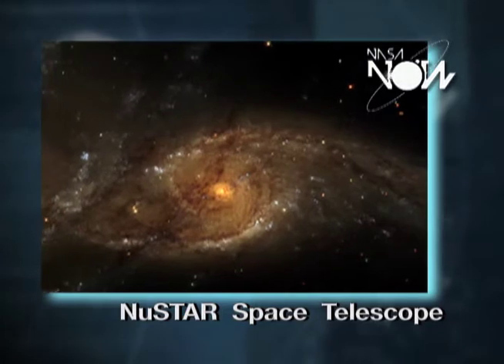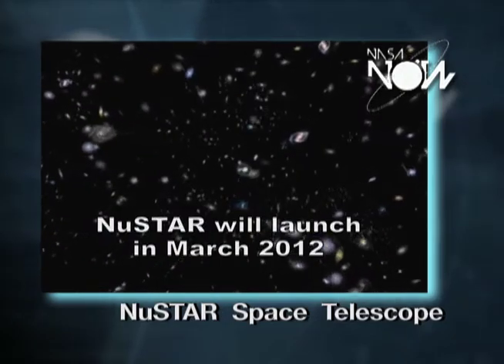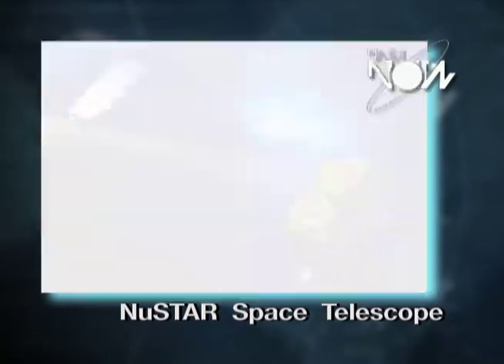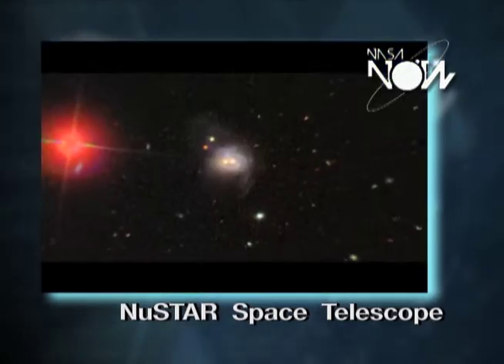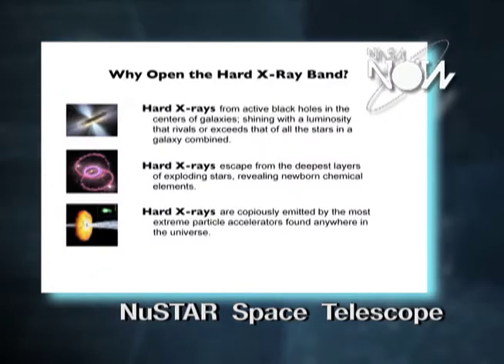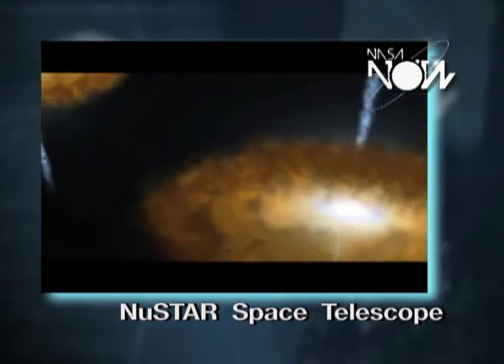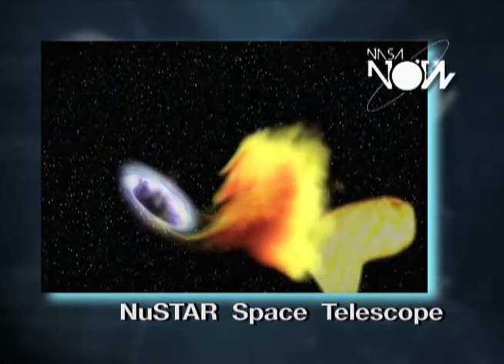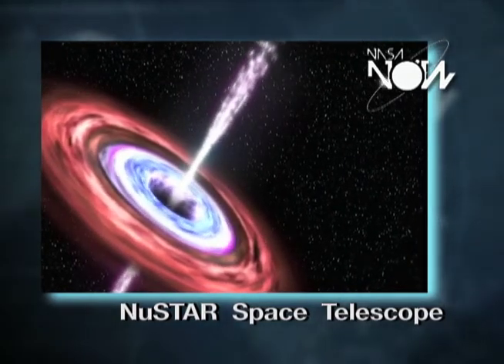NASA Now Minute: Electromagnetic Spectrum: NuSTAR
Astrophysicist Ann Hornschemeier explains how NASAâs Nuclear
Spectroscopic Telescope Array, or NuSTAR, uses high-energy X-rays to
search for and take pictures of the densest, hottest and most energetic
regions in the universe! NASA Now Minutes are excerpts from a weekly
current events program available for classroom use at the NASA Explorer